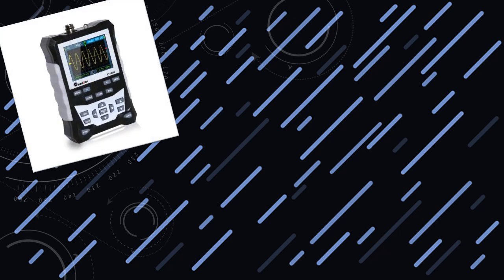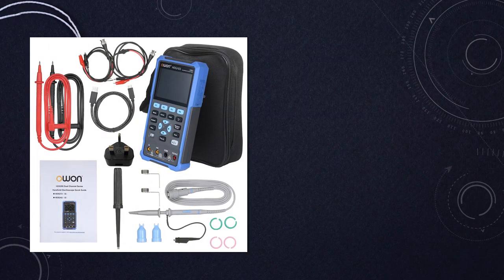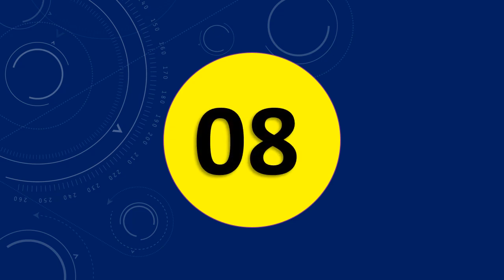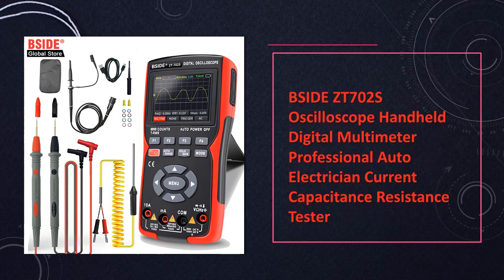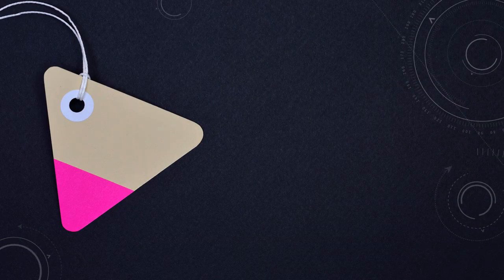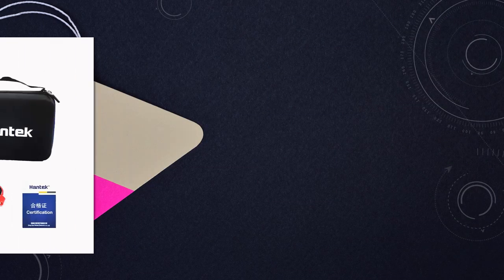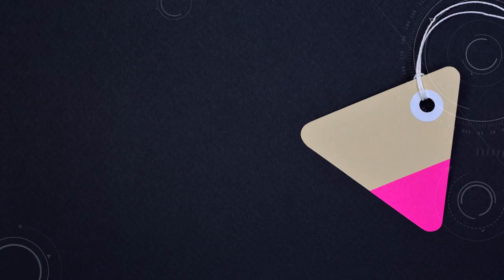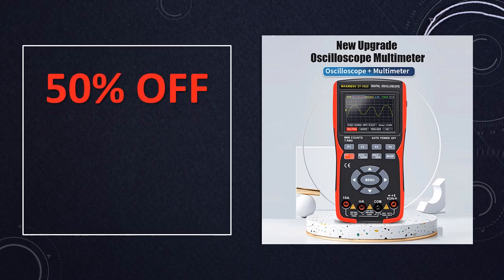Top 10 Best Handheld Oscilloscope: Portable Solutions for Signal Analysis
See the list of Handheld Oscilloscope

10. OWON HDS242/HDS242S/HDS272/HDS272S 40MHz 3-in-1 Oscilloscope Multimeter Waveform Generator

9. Micsig Automotive Tablet Oscilloscope SATO1004 100MHz 4CH Touch Screen

8. DS4T1012 150M/1GSa/s/16Mpts Handheld Oscilloscope

7. BSIDE ZT702S Handheld Digital Multimeter Oscilloscope

6. ALIENTEK DS100 Mini Digital Handheld Oscilloscope 50MHz

5. TOOLTOP ET120M 120MHz Portable Digital Oscilloscope

4. Hantek 1832C/1833C Handheld Oscilloscope LCR Digital Bridge

3. FNIRSI DPOX180H Handheld Dual Channel Digital Oscilloscope

2. OWON HDS242S Handheld Digital Oscilloscope 40MHz 2CH + 1CH Generator

1. ZT702S Digital Oscilloscope Handheld Signal Generator